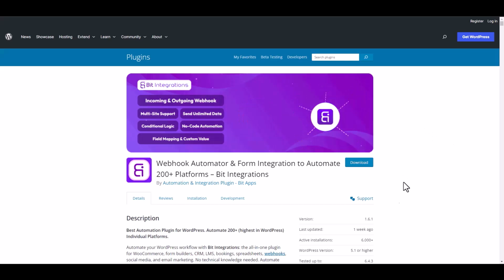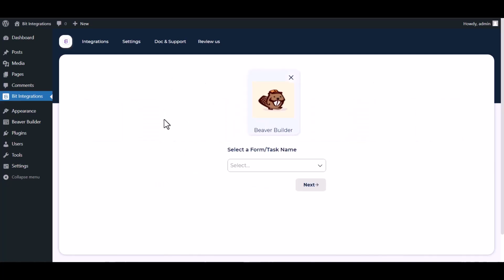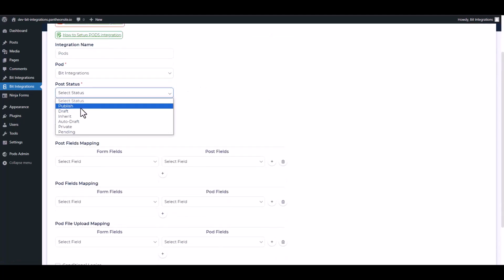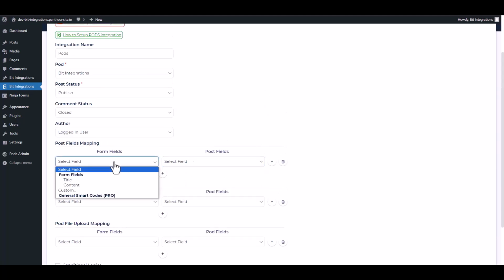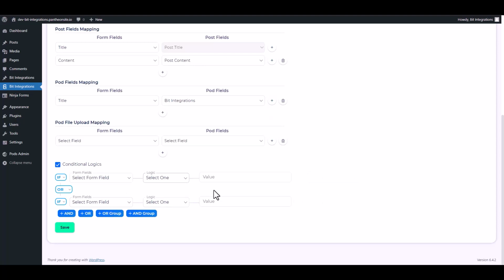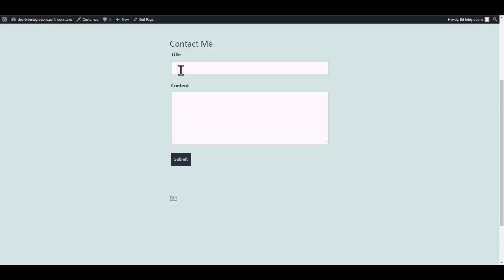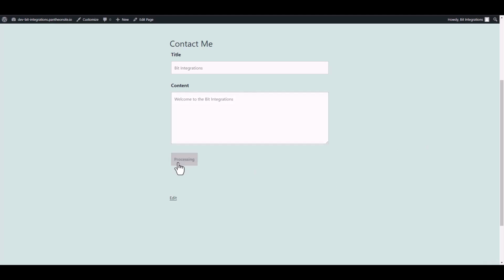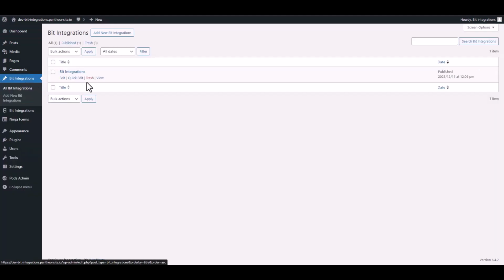Integrating Beaver Builder Form with PODS | Step-by-Step Tutorial | Bit Integrations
🔗 Ready to enhance your custom content managment experience? Join us on our YouTube channel for an in-depth tutorial where we unveil the seamless integration of Beaver Builder Form with PODS, a powerful custom content managment and data framework for WordPress. Learn how to effortlessly connect these two tools using the Bit Integrations WordPress plugin.

Follow along as we guide you through the step-by-step process of integrating Beaver Builder Form with PODS, enabling you to harness the combined power of both tools for efficient custom content managment. Say goodbye to manual data transfers and welcome automated workflows for improved efficiency in managing your WordPress data.

Key Highlights:
✅ In-depth walkthrough for integrating Beaver Builder Form with PODS using Bit Integrations for WordPress.

Whether you're a content creator, business owner, or WordPress enthusiast, this integration empowers you to seamlessly merge Beaver Builder Form with PODS. Watch now to revolutionize your WordPress custom content managment efforts!